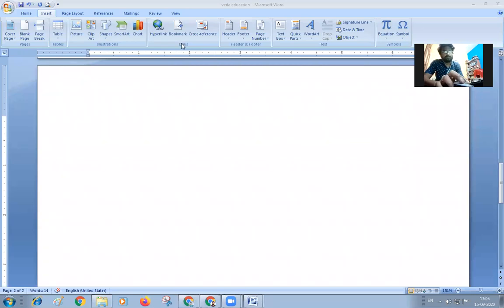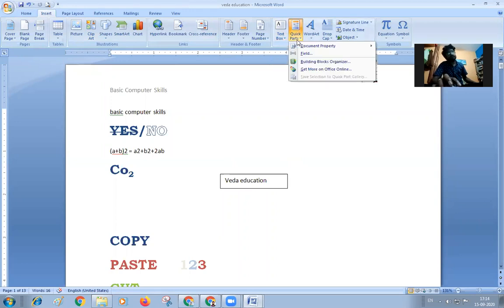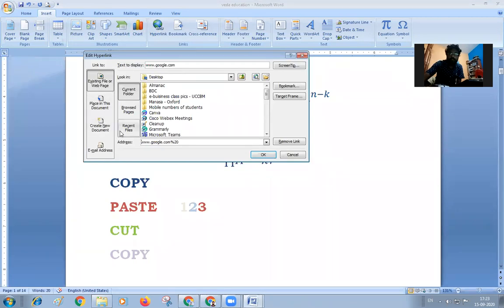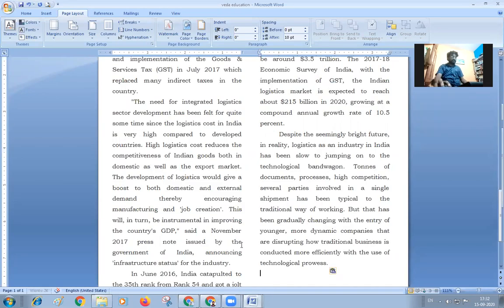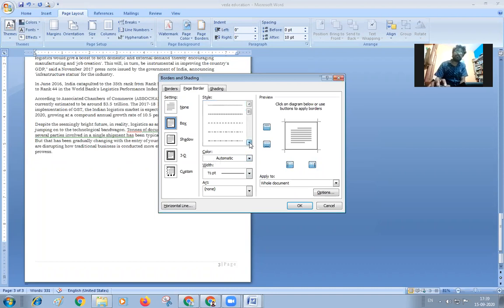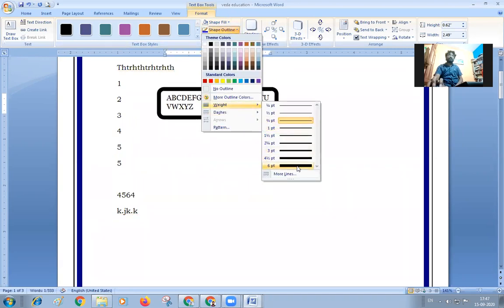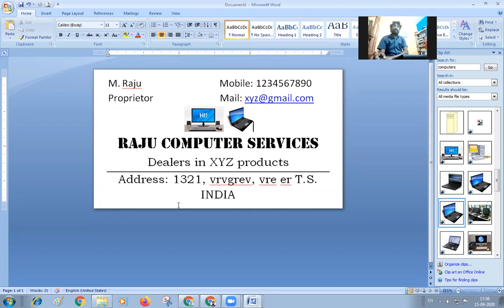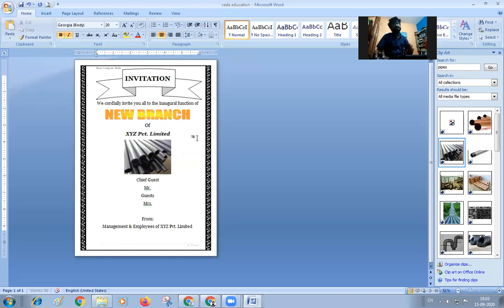Ms -Word Day III